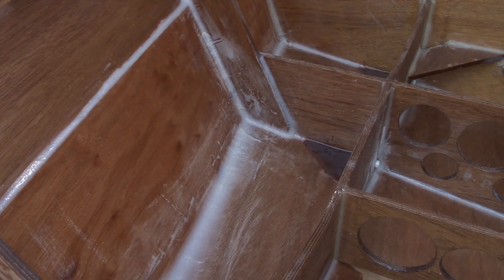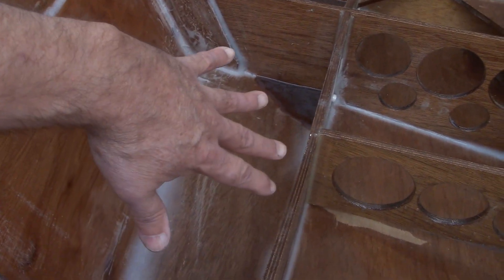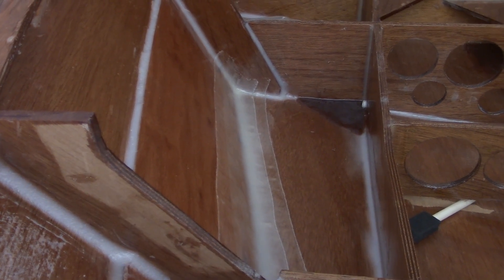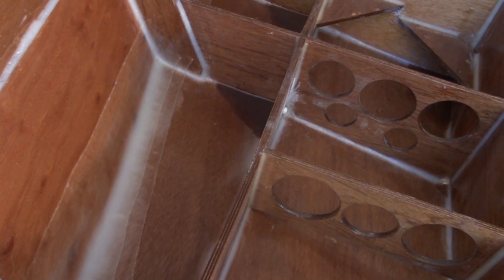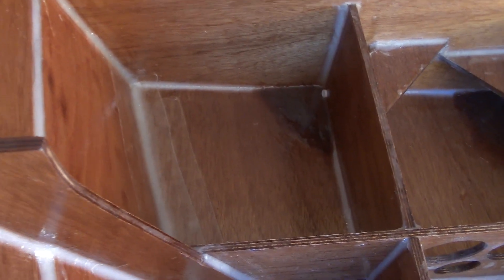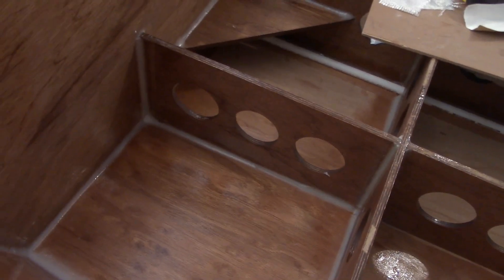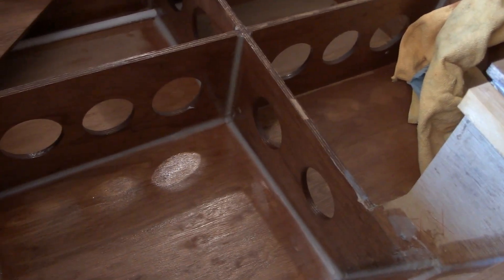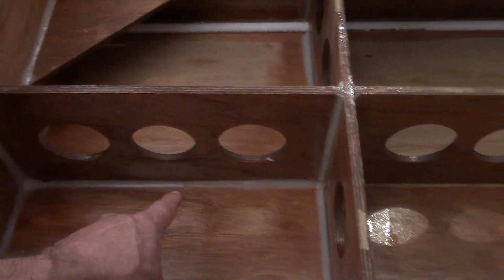Finishing the Inside of the Bow, Flats Skiff Boat Build!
In this video, I finish up the last of the epoxy and fiberglass work inside of the bow and forward of the bulkhead. Now I can move aft and start doing the same thing to the rest of the boat all the way back to the stern.